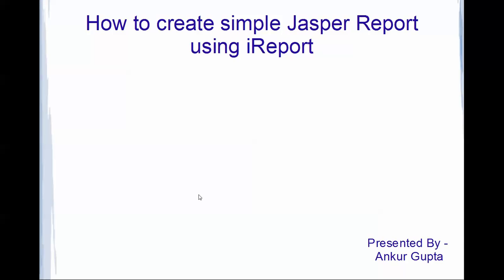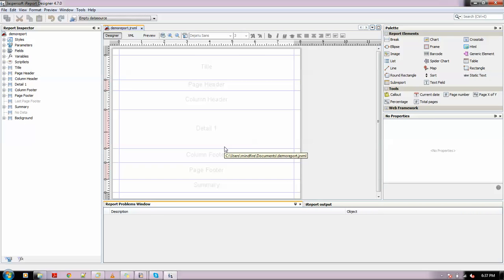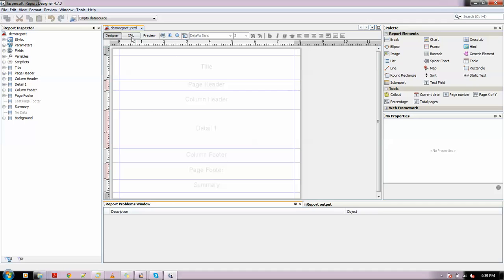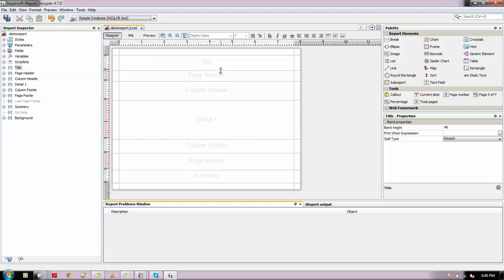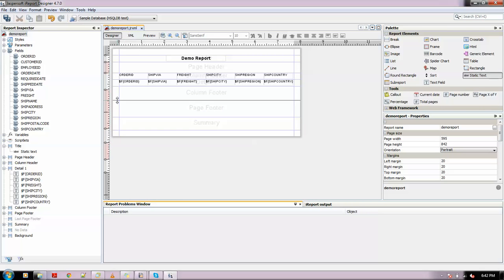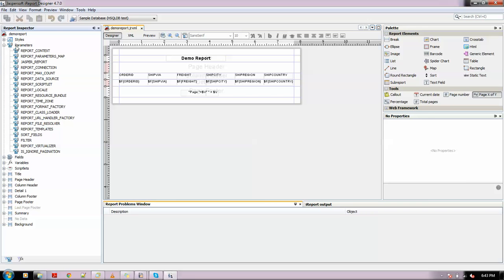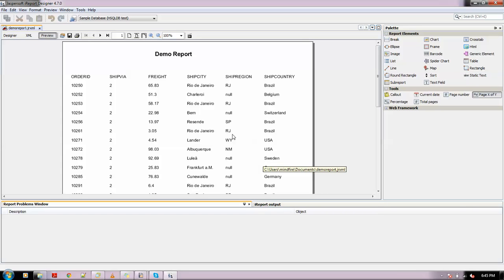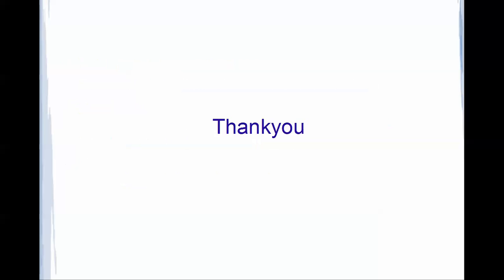How to create a simple Jasper Report in iReports using sample database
This video features the simple methodology of creating the Jasper Reports via iReports the reporting tool. Following the demonstrated methodology, does not require any kind of setup or backend because it uses the sample database